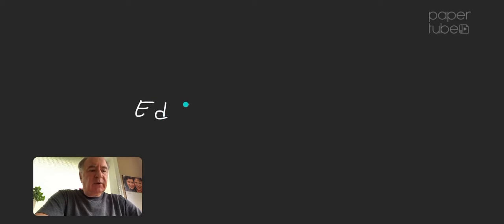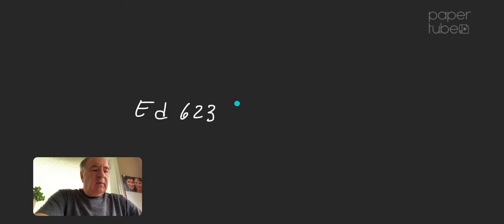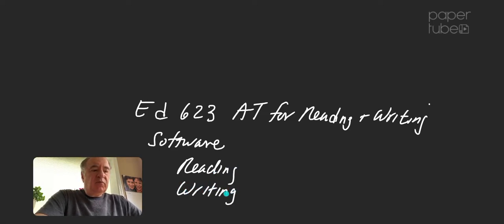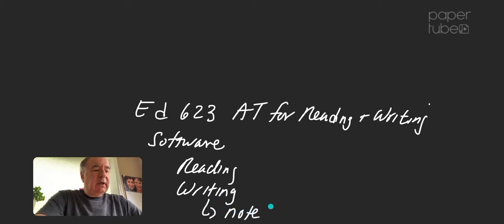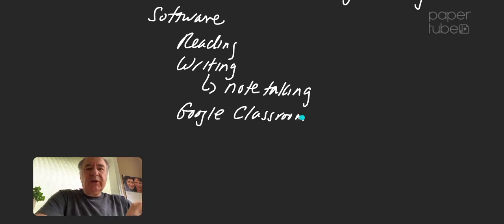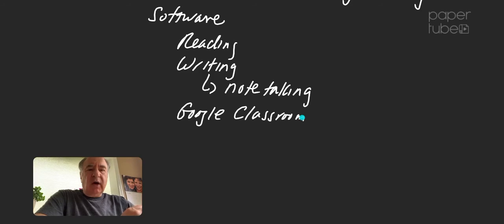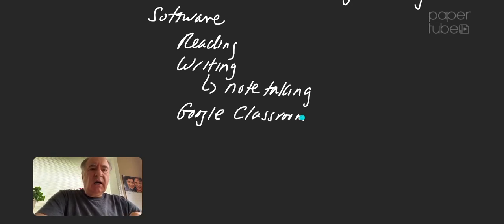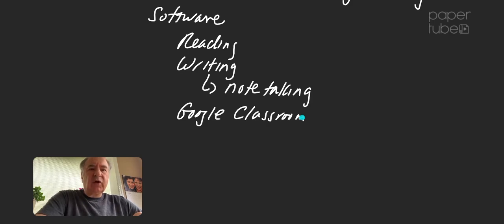Ed 623 Reading & Writing